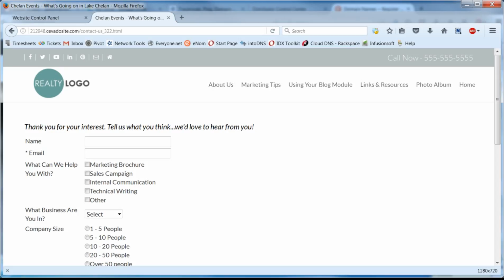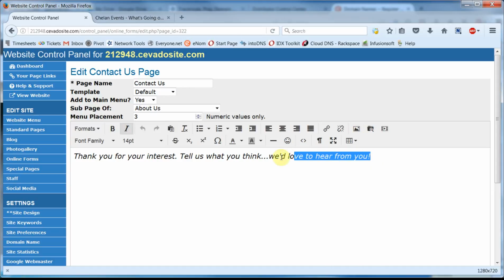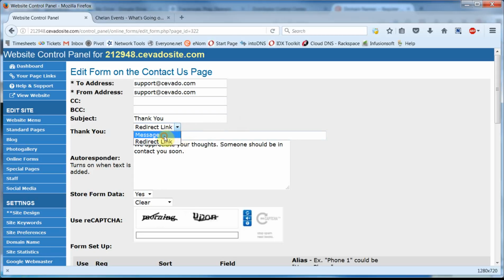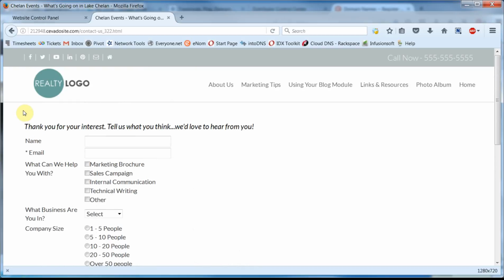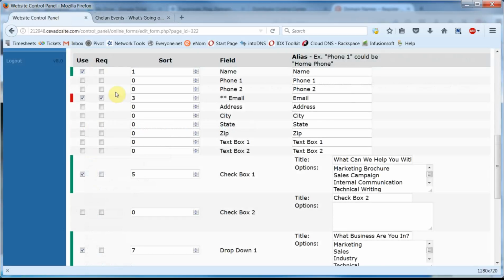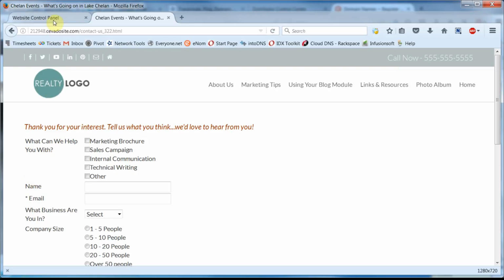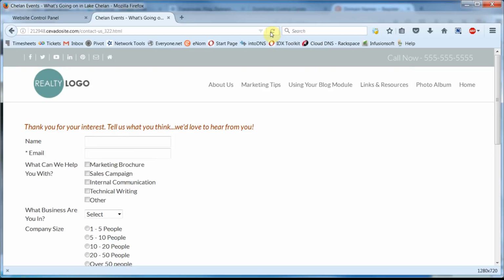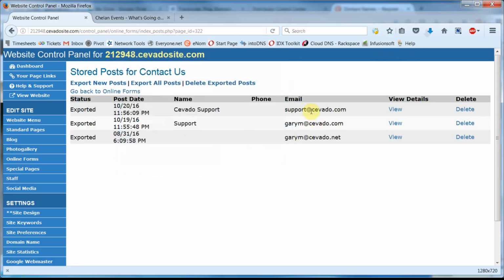Creating And Using Online Forms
How to create an online form to gather and view information from your visitors